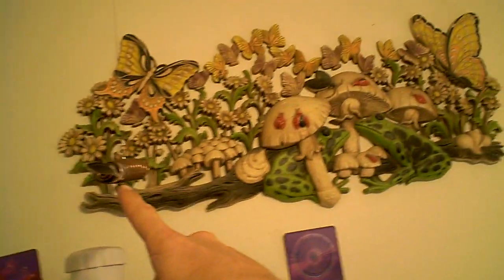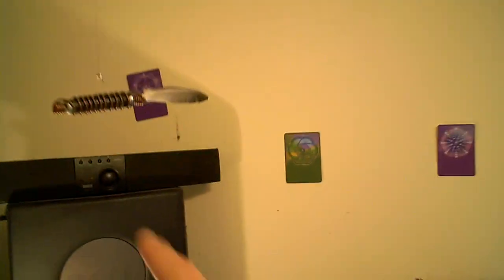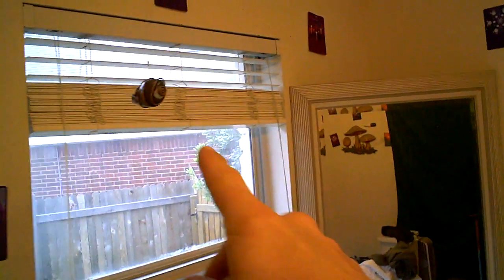Spinning Orgonite & Mirrors Does Something.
I'm not sure what I see, but I see something having to do with Mirrors & Orgonite.